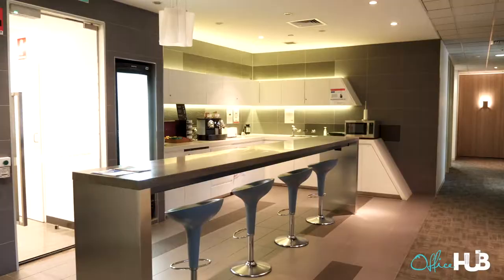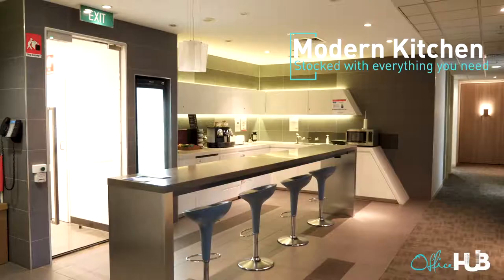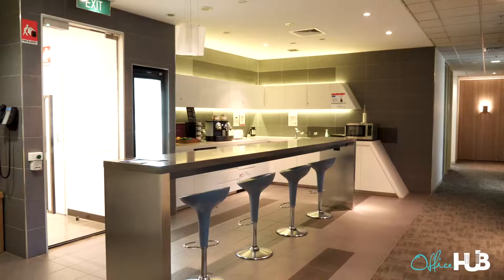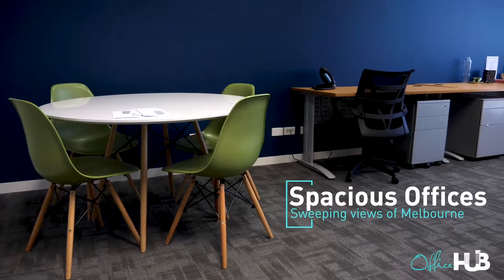Office Hub Tour - Regus, 120 Collins Street, Melbourne VIC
Welcome to Regus, a serviced office with breathtaking city views in the heart of Melbourne CBD. Beautifully modern and light-filled, this sleek professional office space is perfect for any small business. Spanning two floors with a spectacular outlook from reception and selected offices, this well equipped environment is a great opportunity for those keen to established a premium presence in the CBD. Find shared, sublet, coworking and serviced offices